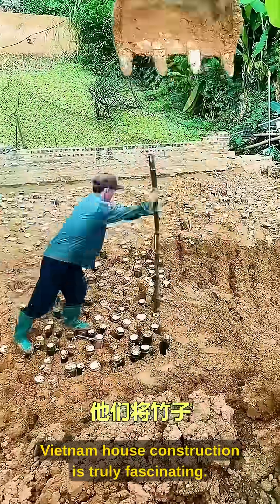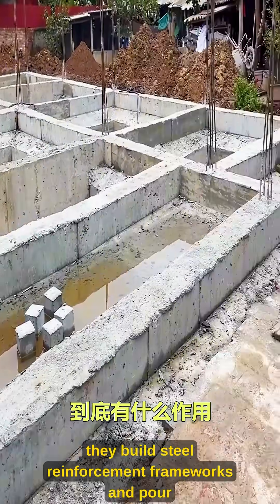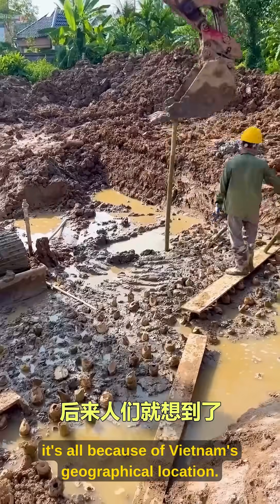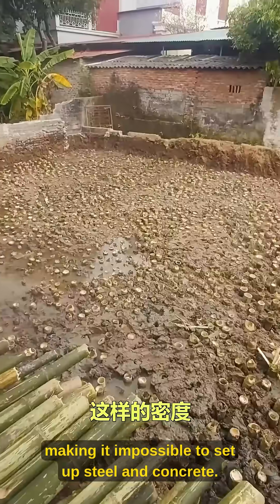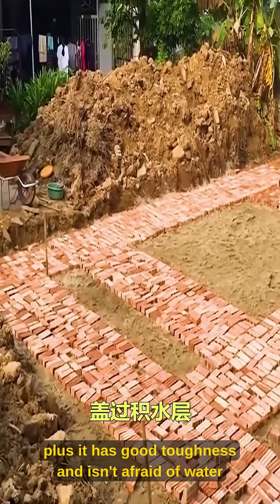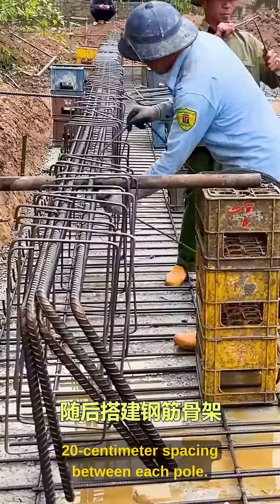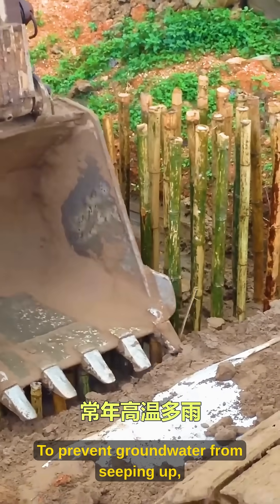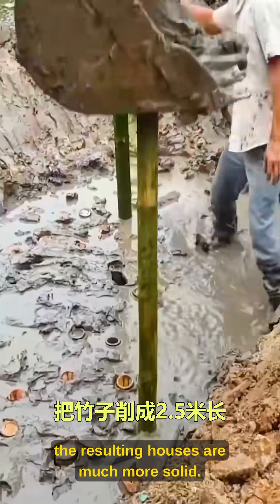Why Vietnamese build houses on thousands of bamboo poles 🎋🏠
Discover Vietnam's ingenious bamboo foundation construction technique! In this tropical monsoon climate with constant rain and high water tables, traditional foundations fail—digging immediately hits water. The brilliant Vietnamese solution? Insert thousands of 2.5-meter bamboo poles at 20cm intervals across the entire building site. Bamboo's natural toughness, water resistance, and abundance in Southeast Asia make it perfect for soil stabilization. Watch the complete process: dense bamboo insertion prevents soil movement, sand filling solidifies gaps, brick layers block groundwater seepage and raise foundations above water levels, then traditional steel-reinforced concrete structures on top. This centuries-old technique solves challenging construction conditions using sustainable, locally-available materials—creating stable, durable homes in waterlogged terrain.